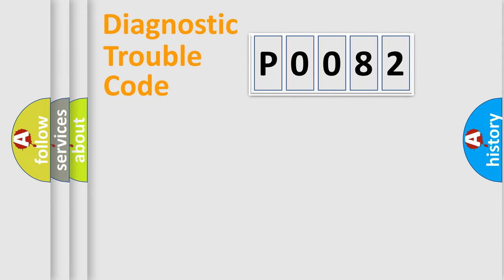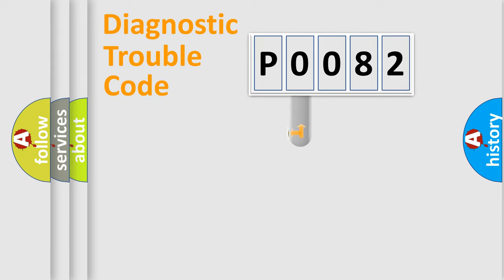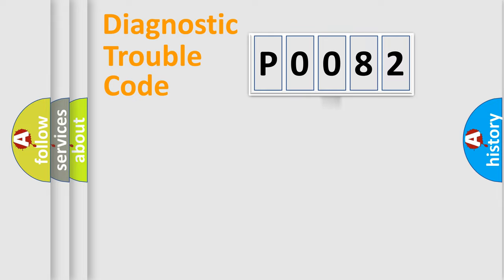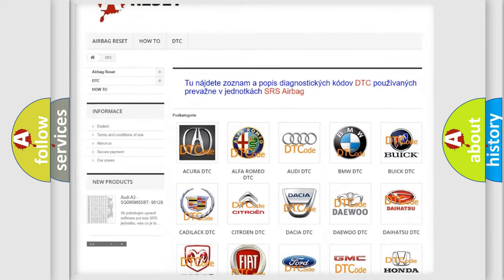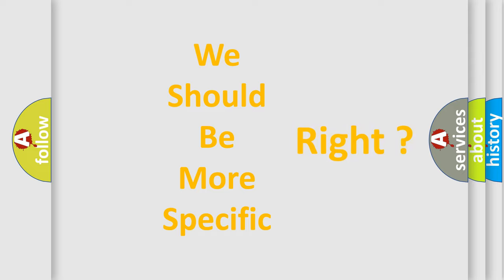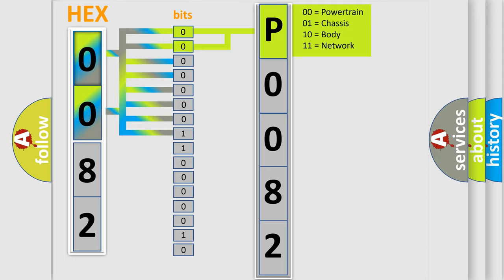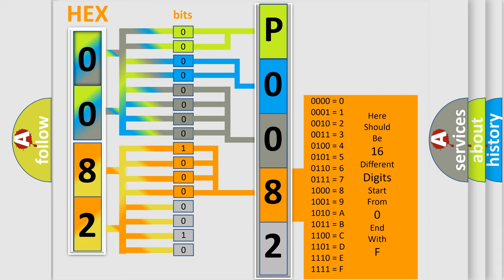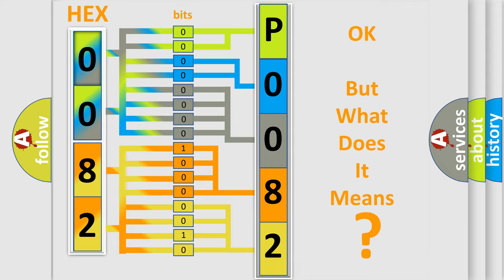DTC Saab P0082 Short Explanation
Contents:
0:21 Basic DTC analysis according to OBD2 protocol standard.
1:48 Insight into programming
2:58 A diagnostically understandable description of the Diagnostic Trouble Code
3:05 Basic error definition

Make:
Saab
Code:
P0082
Definition:
Side-airbag module (RH) (squib) system fault 1 (short circuit between terminals of the squib circuit)
Description:
This DTC is set if there is abnormal resistance between the input terminals of the side-airbag module (RH) (squib).
Cause:
Improper engaged connector or defective short springShort between the side-airbag module (RH) (squib) circuit terminalsDamaged connector(s)Malfunction of the SRS-ECU